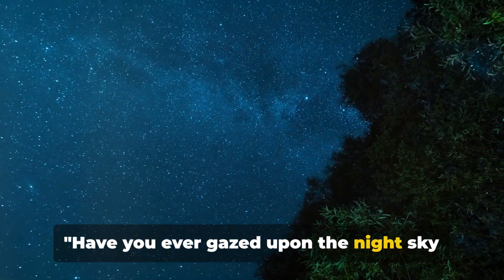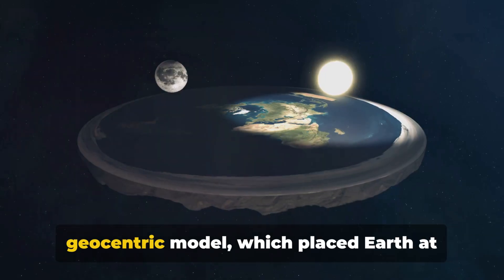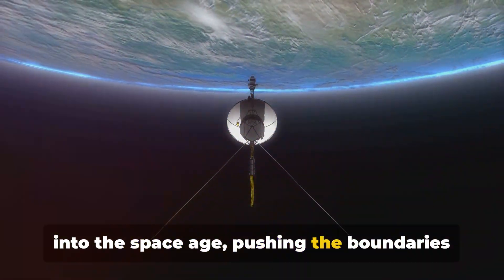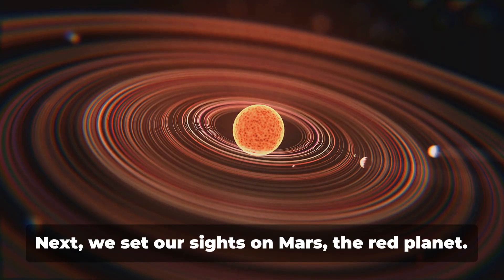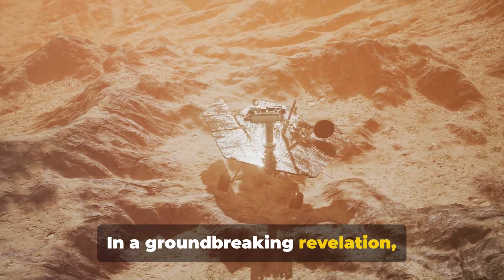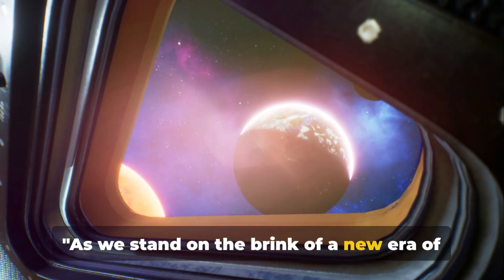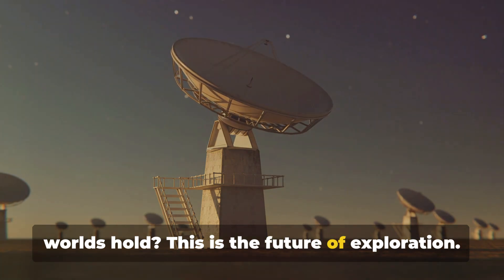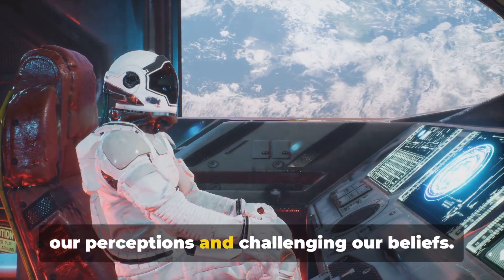Exploring Beyond Our Solar System: Inside The Space Race (2024)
Embark on an interstellar odyssey with us as we unveil the mysteries of life beyond our solar system. Join us on a journey to the stars as we explore the vast expanse of the universe and the possibilities of extraterrestrial life. From distant planets to alien civilizations, come along as we push the boundaries of our understanding of the cosmos. Don't miss out on this epic adventure of discovery and wonder!

OUTLINE:

00:00:00 The Cosmic Question
00:01:01 Early Theories
00:03:15 The Space Age
00:05:22 Modern Discoveries
00:07:15 The Future of Exploration
00:09:10 Key Takeaways
00:10:21 Closing Thoughts

🎬 SUGGESTED VIDEOS